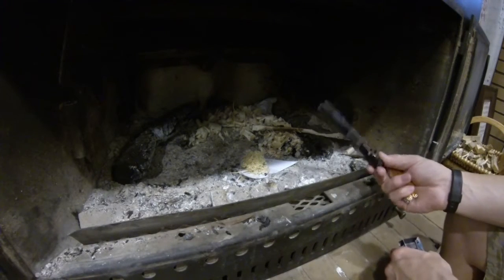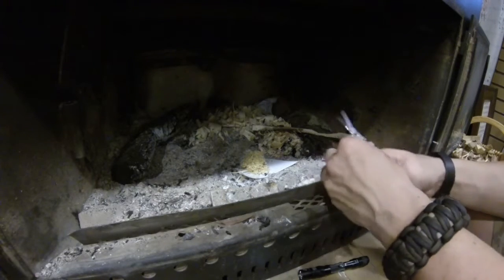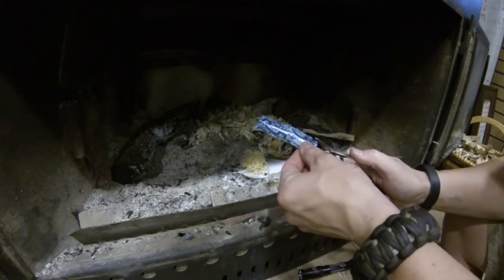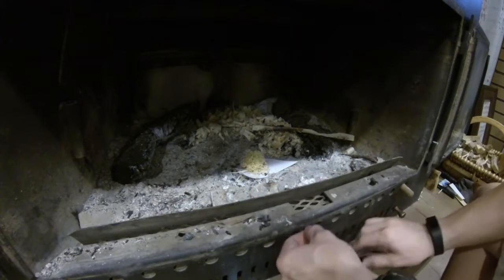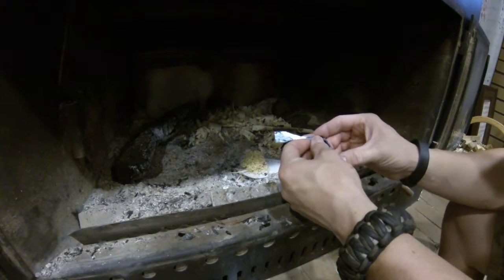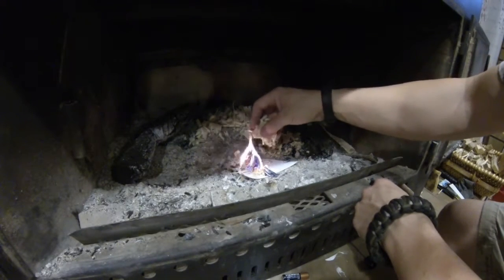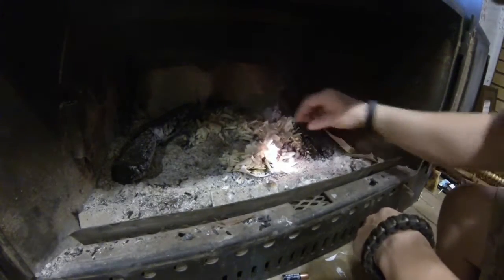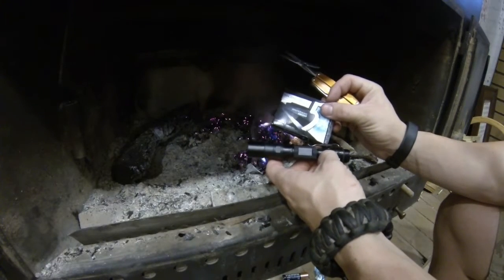Day 12 Gum Wrapper Fire / 14 Days of Fire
In this video I show how to use a gum wrapper to light a fire. Most people have gum on them witch makes this a great way to start in a survival situation.